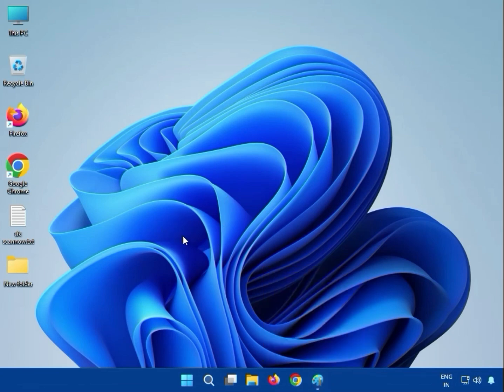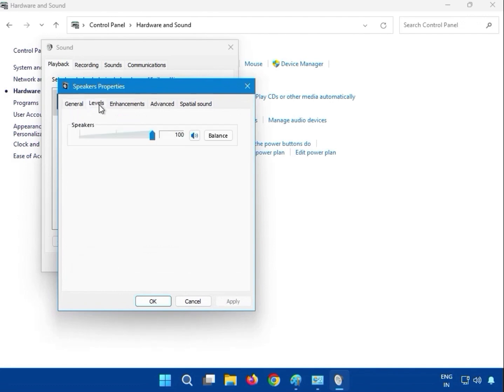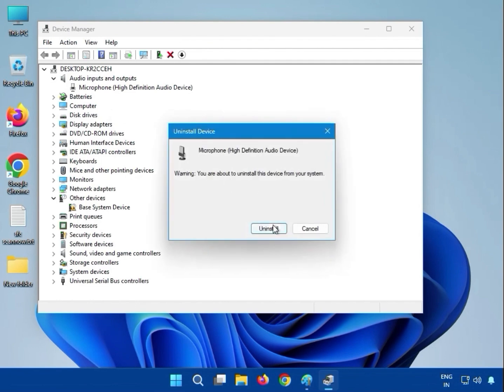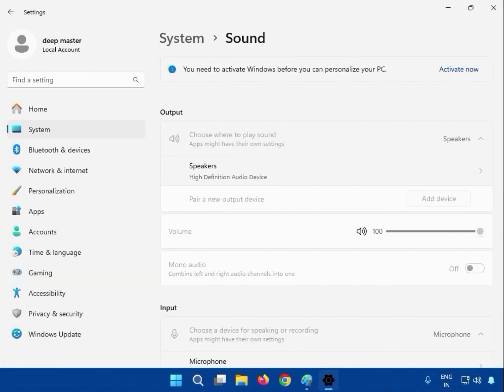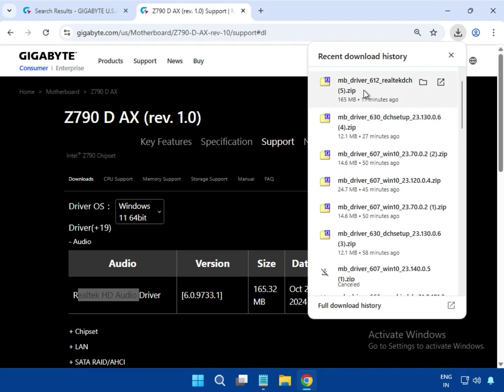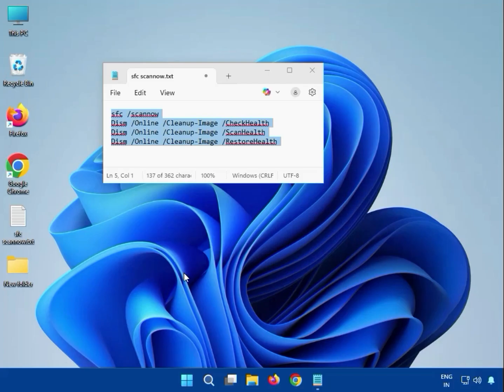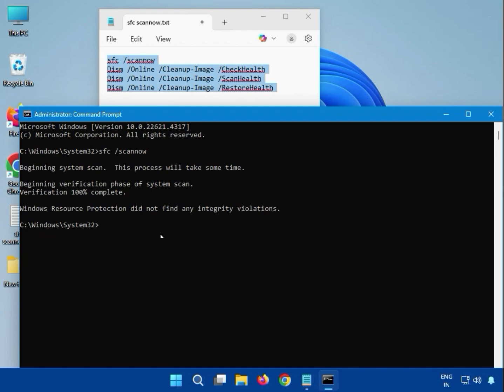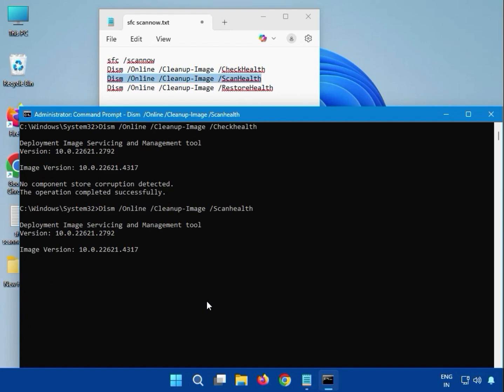How to Fix Audio Not Working on Gigabyte Z790 D AX Motherboard